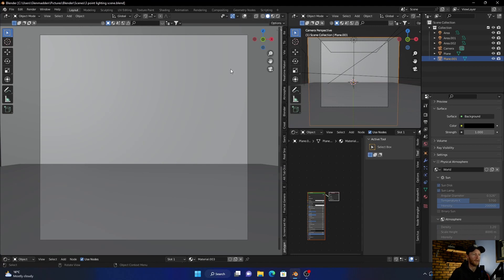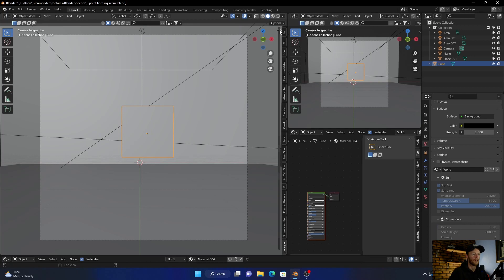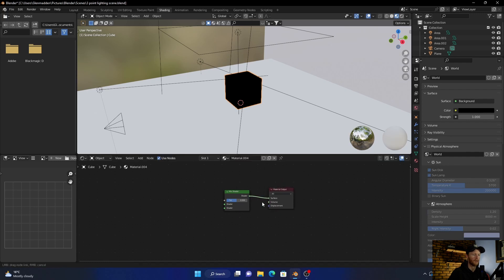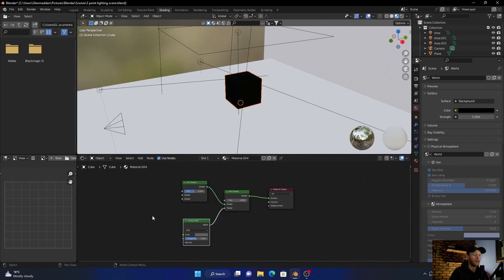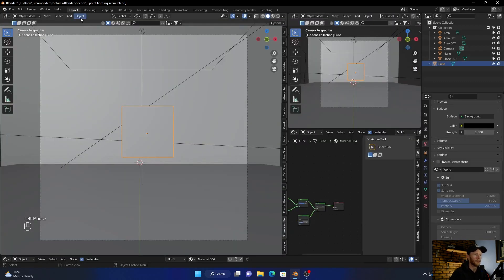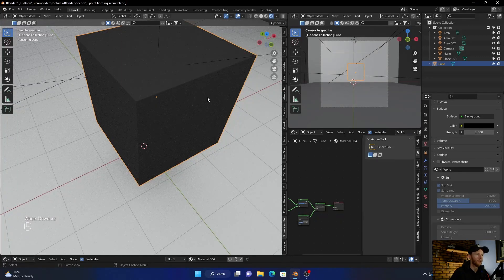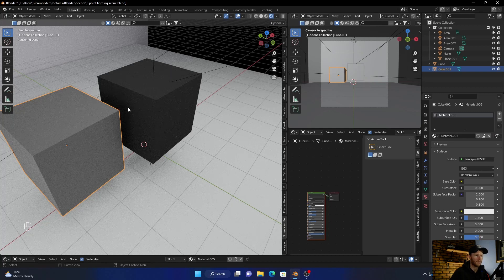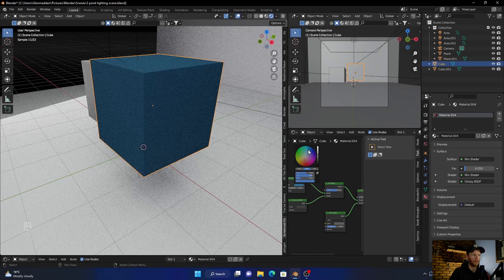Quickly Make A Rubber Material In Blender | Blender Tutorial